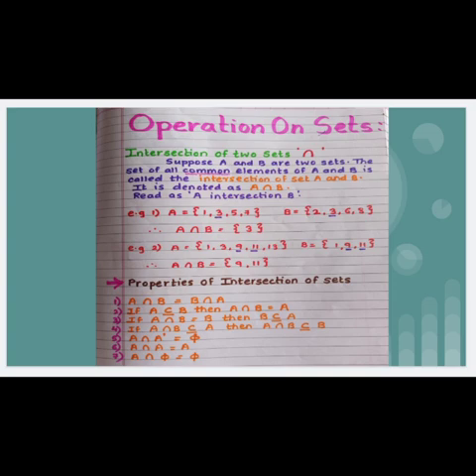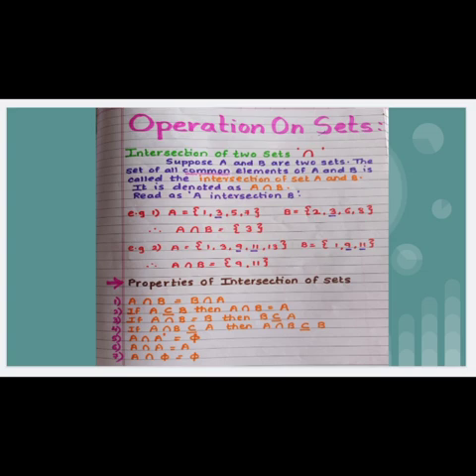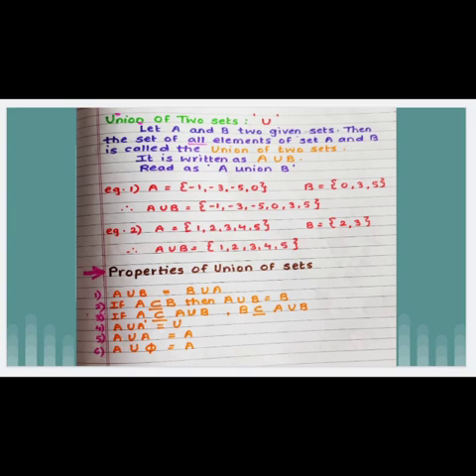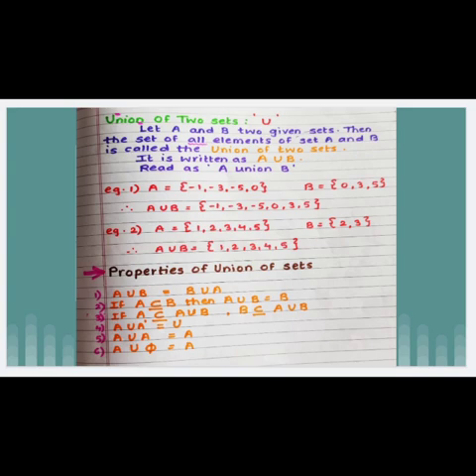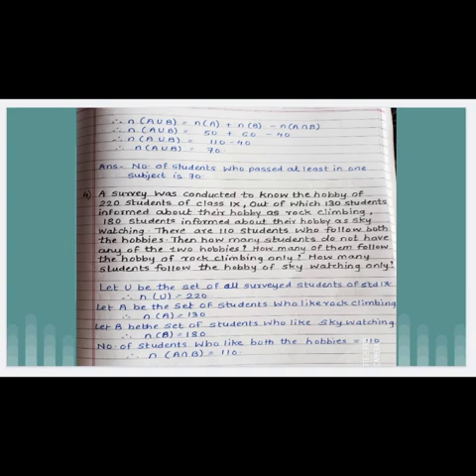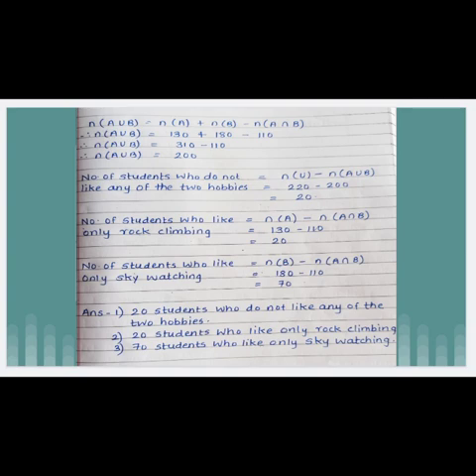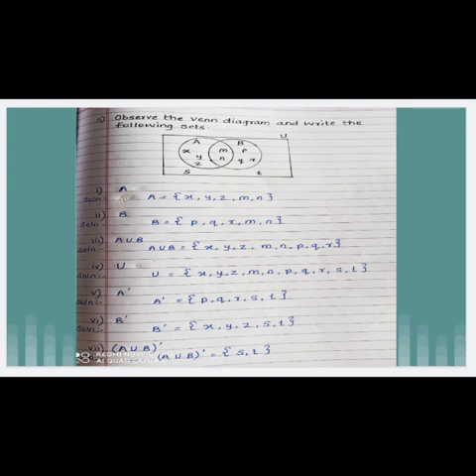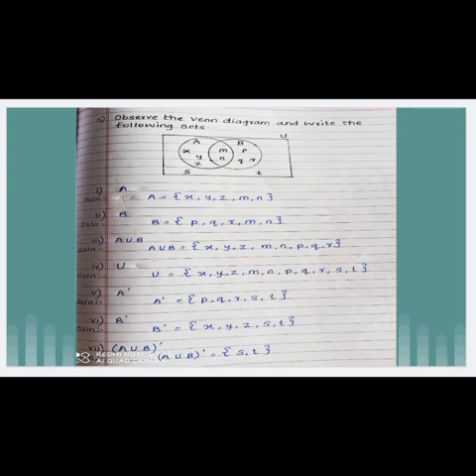Std 9, Maths : lesson 1: Sets Part 5 By Miss Bhakti Khandare